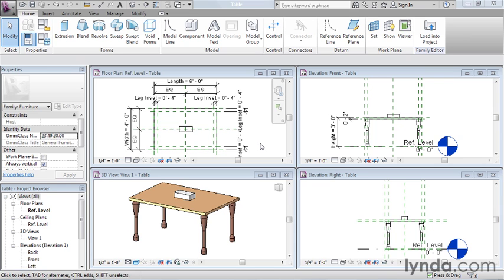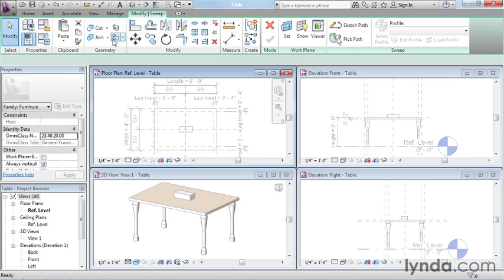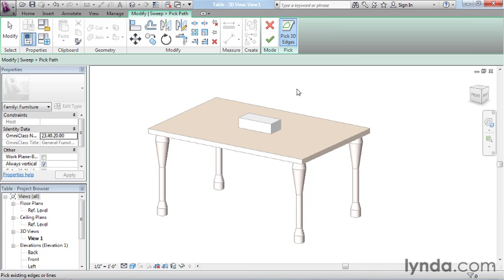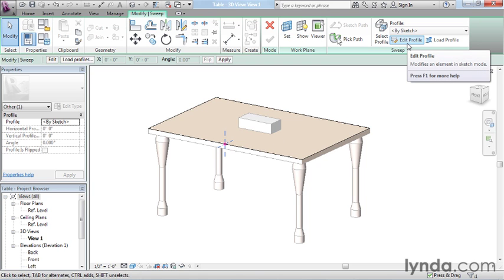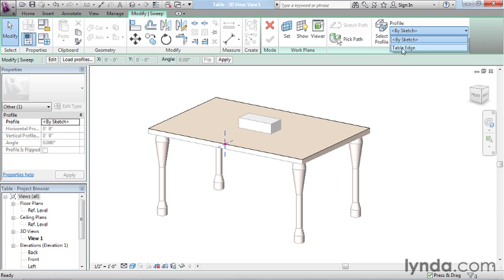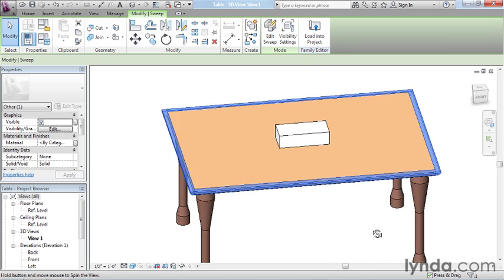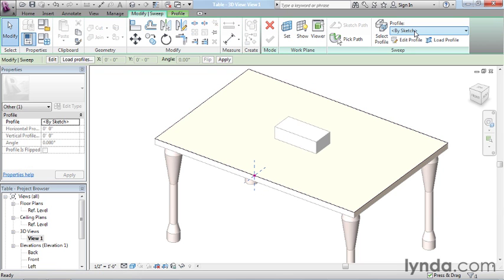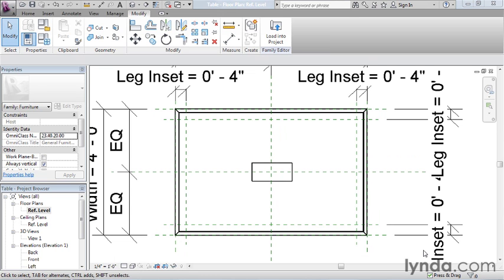06 06 Creating a Parametric Table Edge